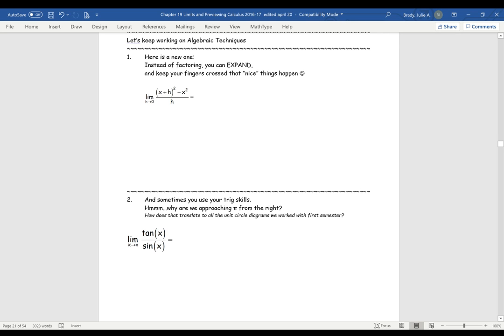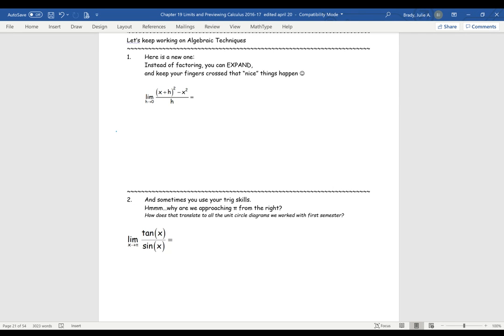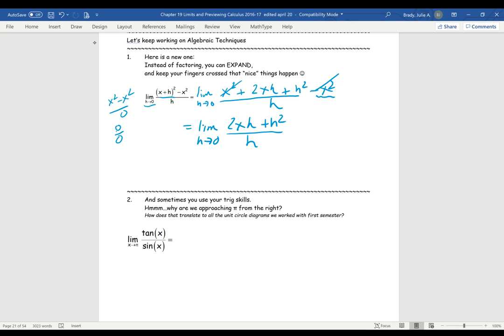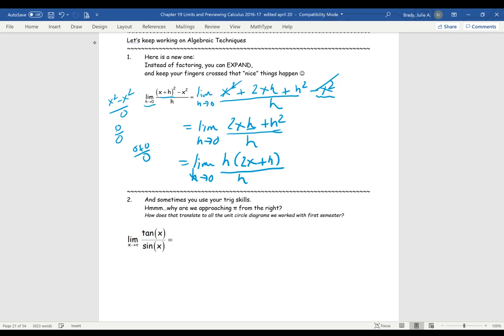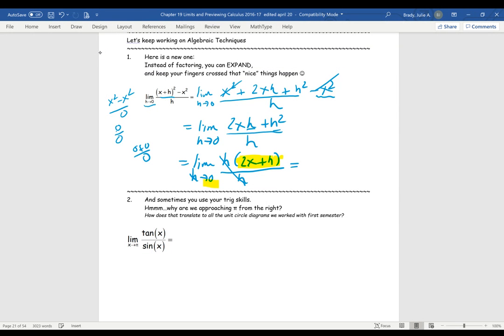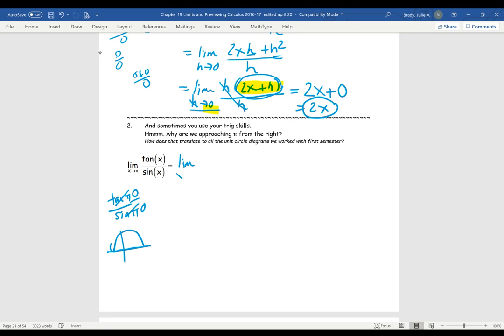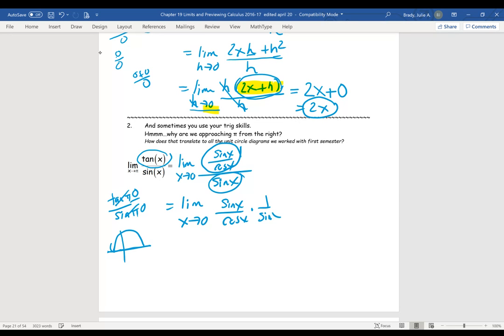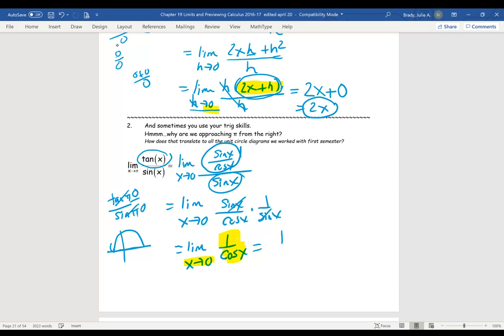Untitled: May 5, 2020 7:13 PM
PCH 0512
Opener